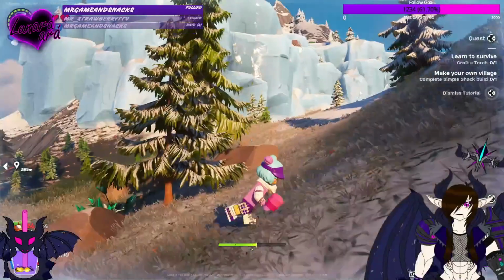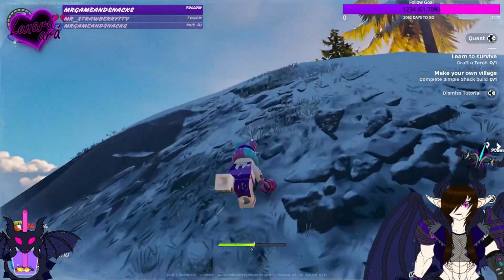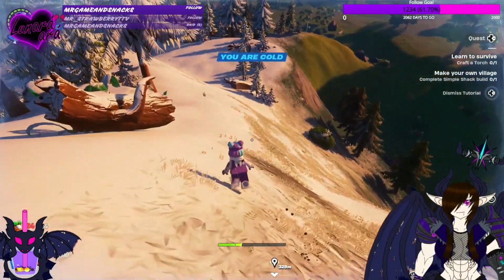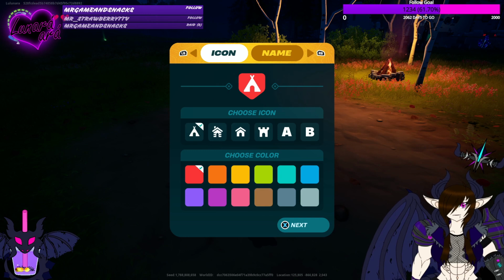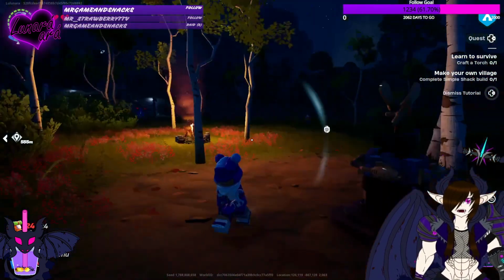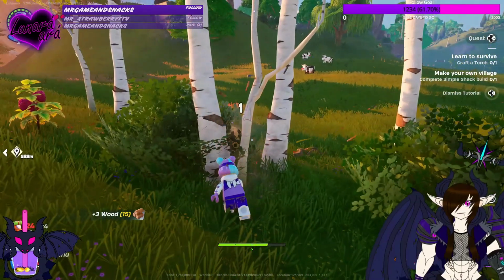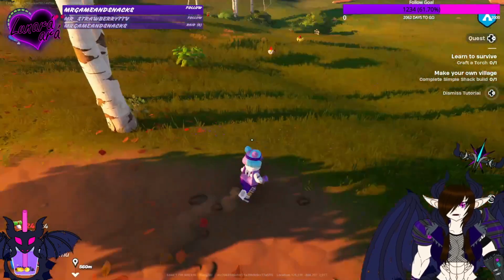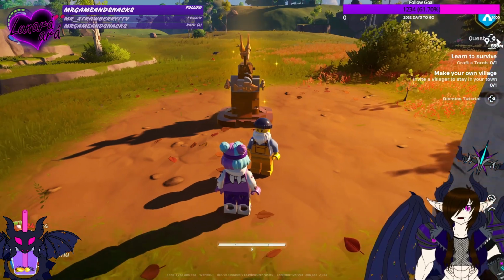Lunara ara Plays Lego Fortnite Episode - 15